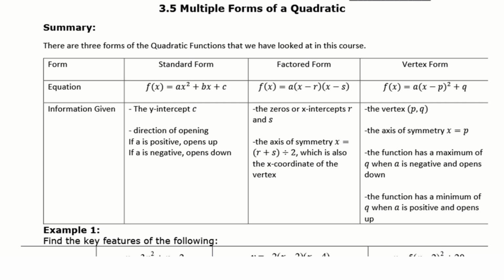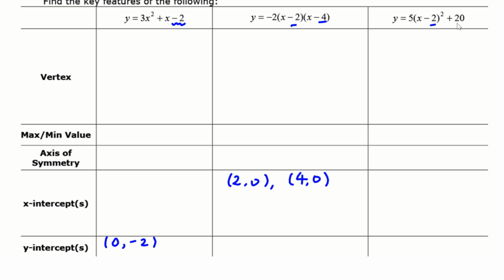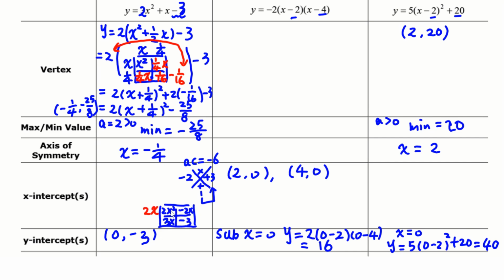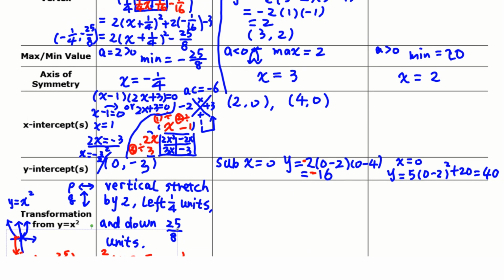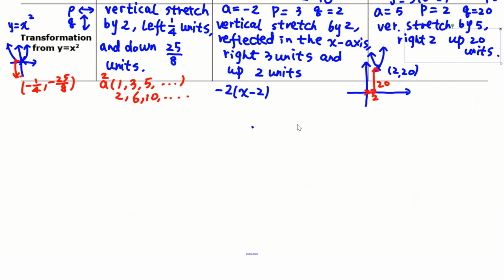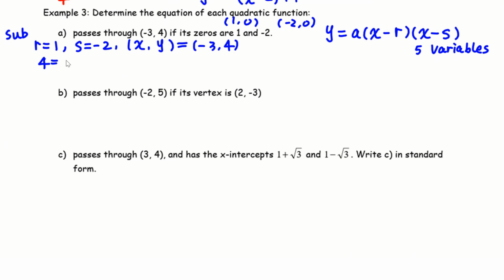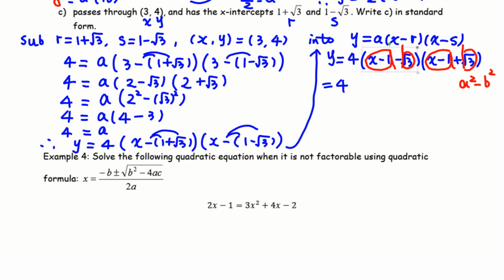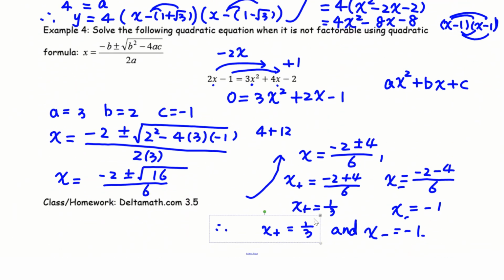MCR3U 3.5 Multiple Forms of a Quadratic